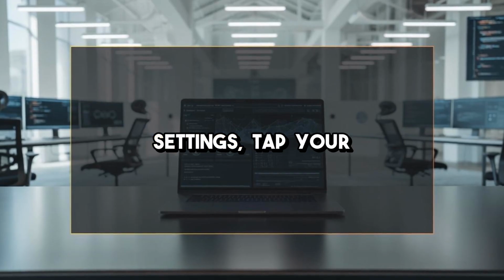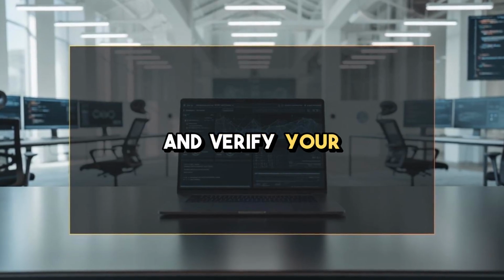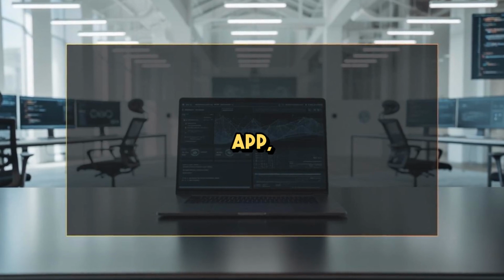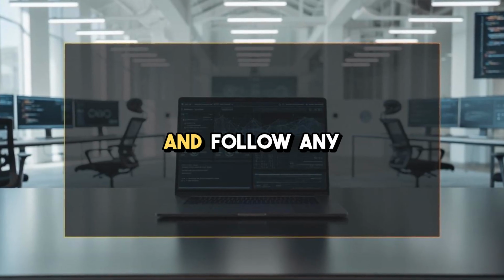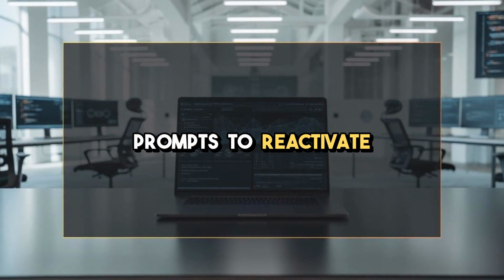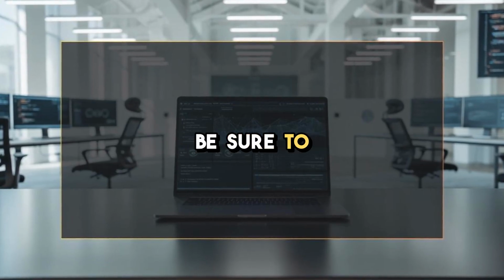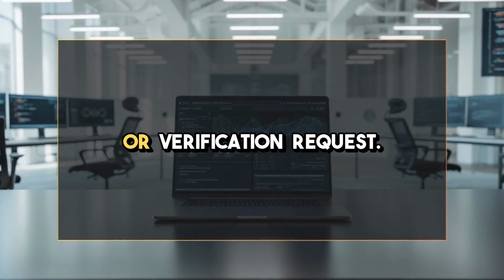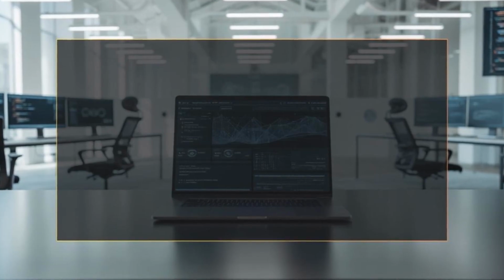How to fix a disabled Apple Pay account – quick guide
In this quick guide, we’ll show you how to fix a disabled Apple Pay account in just a few easy steps. Whether you’re facing issues with your payment method, account verification, or security settings, we’ve got you covered! Follow along as we troubleshoot common problems and get your Apple Pay up and running again in no time. Don’t let a disabled account slow you down—watch now and regain access to your favorite payment method!